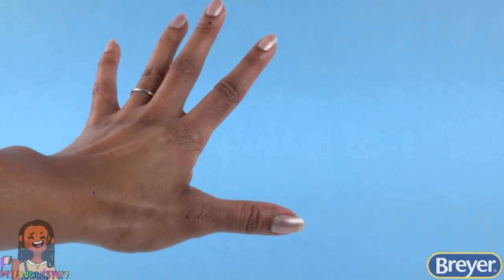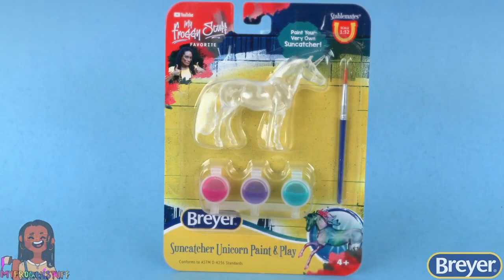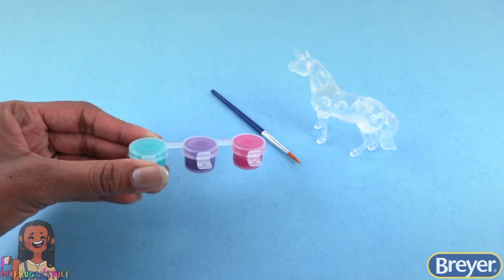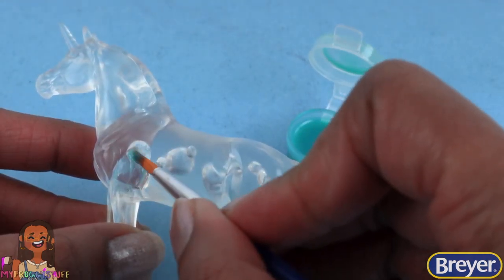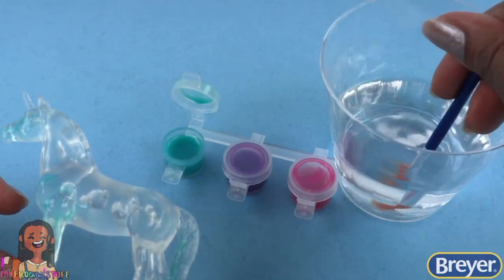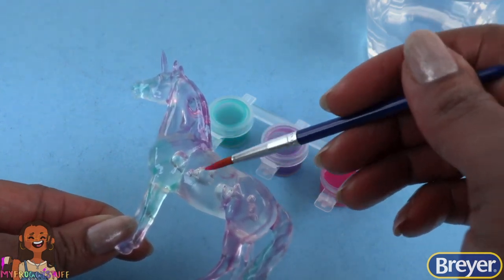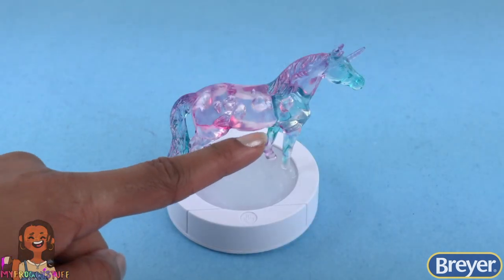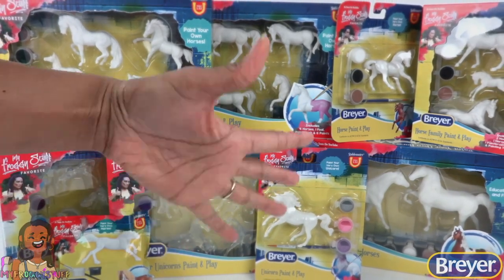Painting Suncatcher Stablemates & Easy DIY Nightlight! | Breyer Model Horses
Breyer's Suncatcher Unicorn Stablemates paint kits feature translucent Stablemates models with special suncatcher paints that let light shine through. In this tutorial, our friend Toya of @MyFroggyStuff  shows you how to paint your Suncatcher Stablemates, and shared a fun DIY hack on how to turn your freshly-painted unicorn into a unique nightlight!

🎨 Product featured in this video: Stablemates Suncatcher Unicorn Paint and Play Assortment

Thumbnail font: "Cardenio Modern" by Nils Cordes